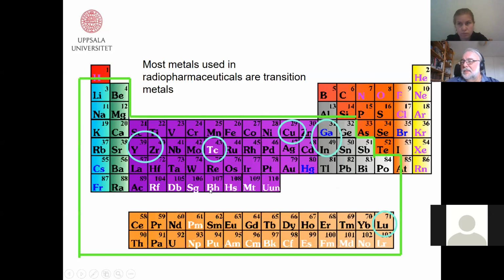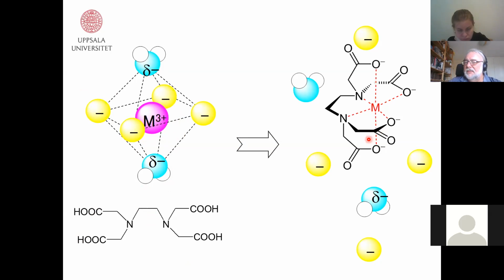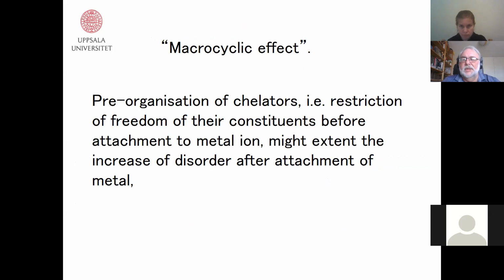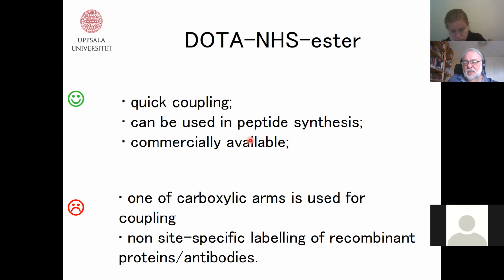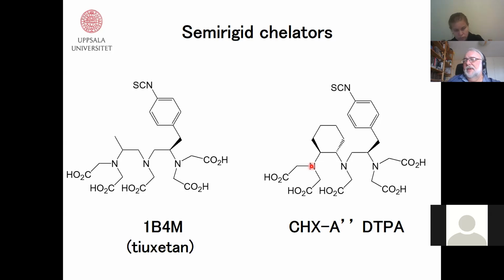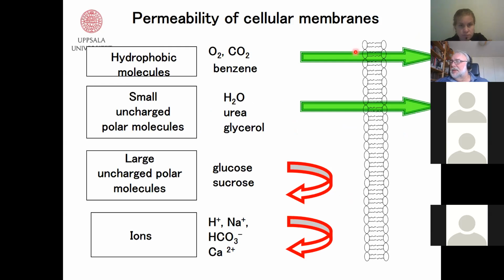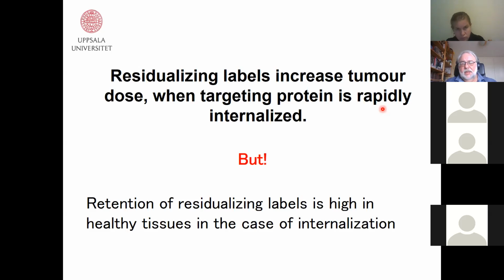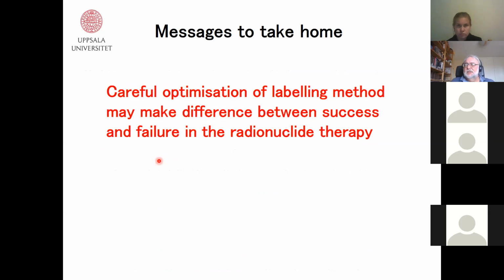Лекция 3. Radiometal chemistry (three-valent metals). Part I